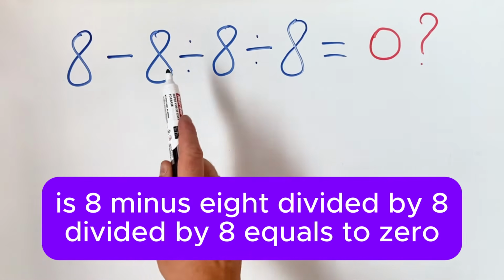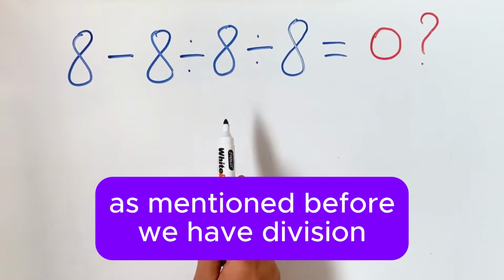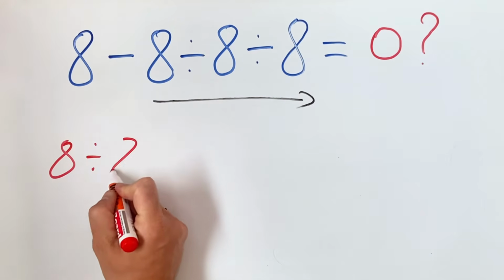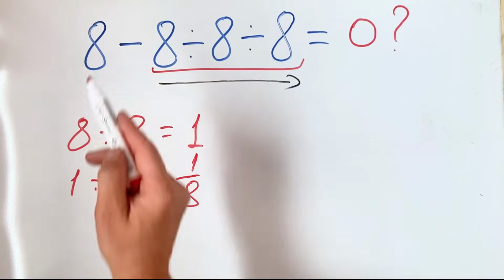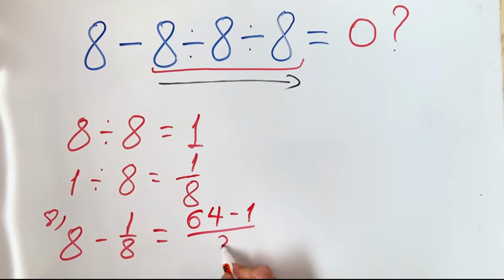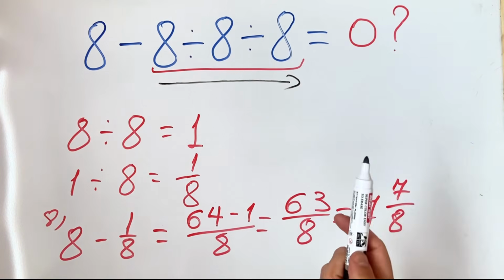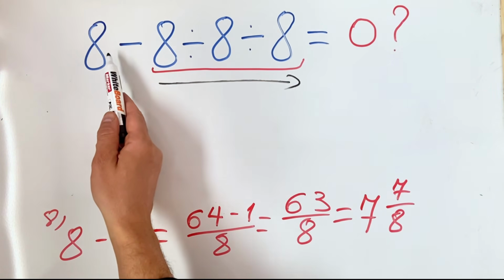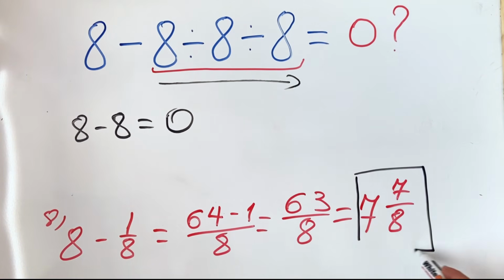This Simple Math Problem TRICKS Everyone! 8-8÷8÷8 = ?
Today's Problem: 8-8÷8÷8 = ?
a. 0
b. 7
c. -1
d. 8

What You'll Gain:
✅ Confidence to tackle ANY order of operations problem
✅ Secrets to speed up your calculations and avoid calculator mistakes

Let's solve this mathematical problem that tricks almost everyone using the correct order of operations.

It might seem straightforward, but you need to remember PEMDAS (Parentheses, Exponents, Multiplication, Division, Addition, Subtraction).

Use these math tricks to avoid common mistakes with division and subtraction!

PEMDAS method will give you 100% success in solving these beginner math questions and tasks, so you won't fail again in classes or everyday life! 😊

👉 Don't Forget To:
✅ LIKE if this helped you master division order
✅ COMMENT your answer before watching (I might feature it!)